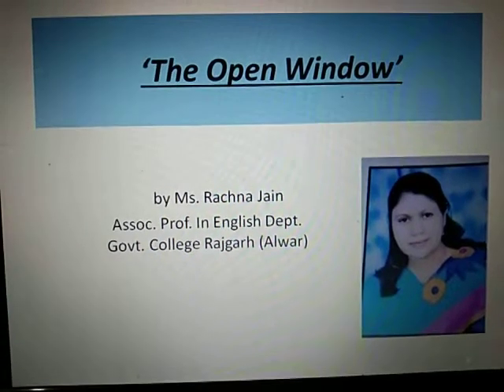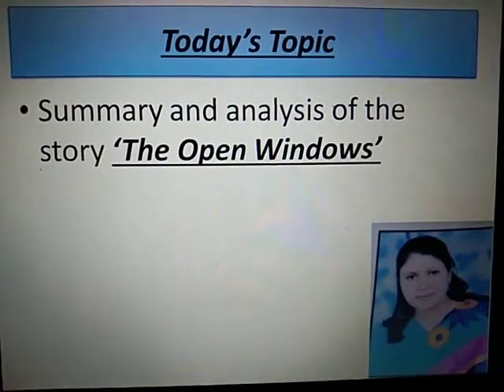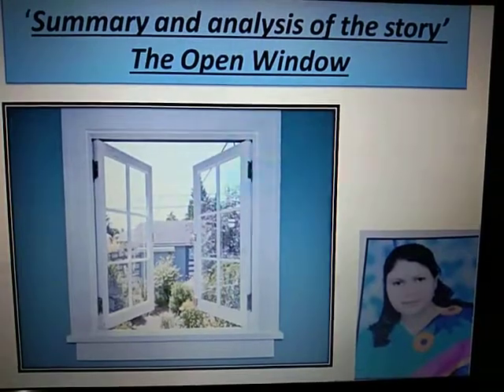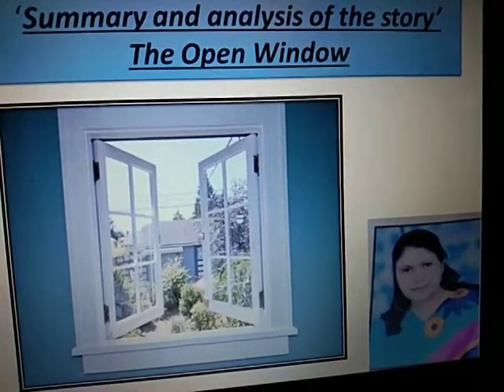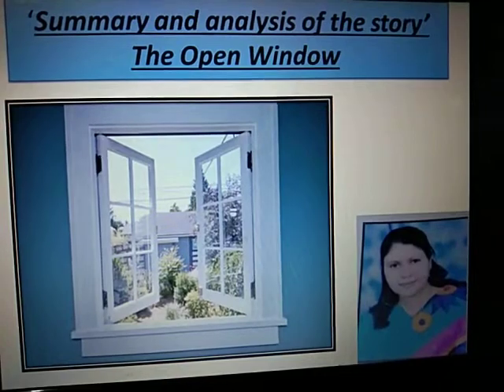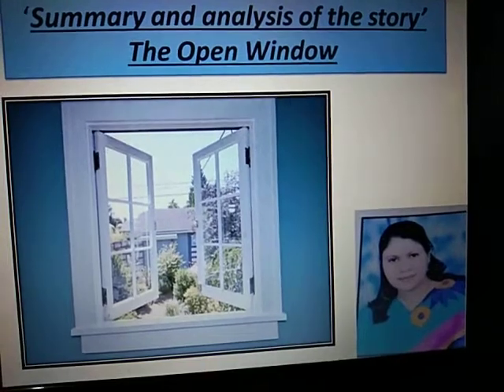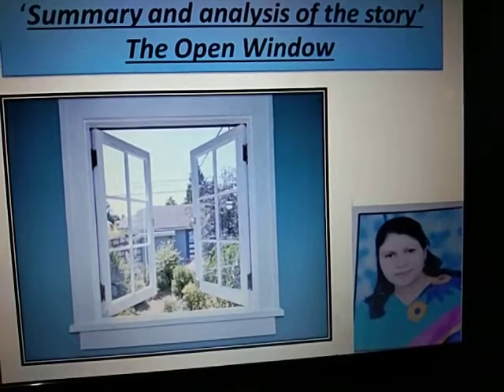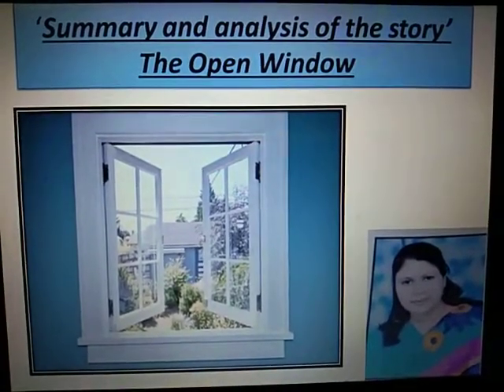Video lect. Pt-2 on Summary & Analysis of story 'The Open Window' B.A. Pt-I P-2 by Prof. Rachna Jain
Video Lecture Part-2 on the detail Summary and Theme of the story 'The Open Window' B.A. Part-1 Paper-2 by Prof. Rachna Jain